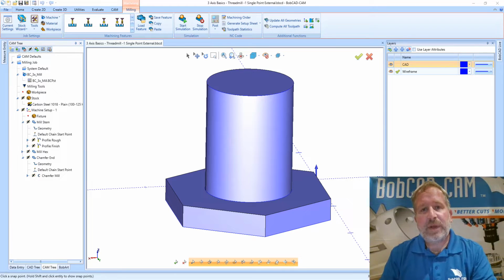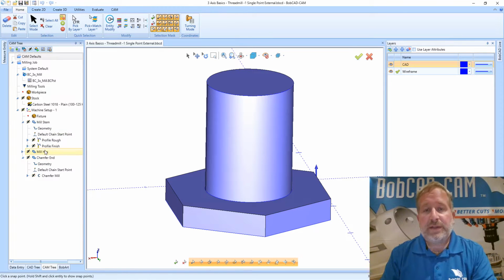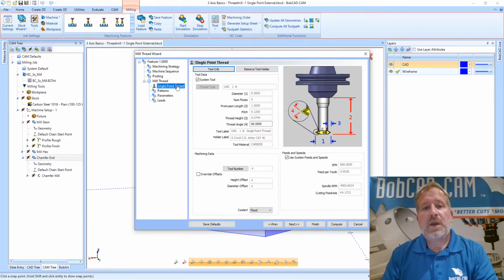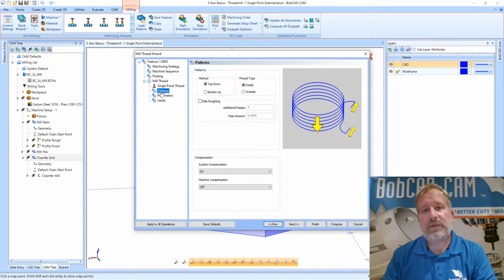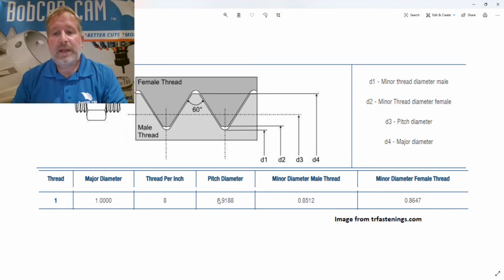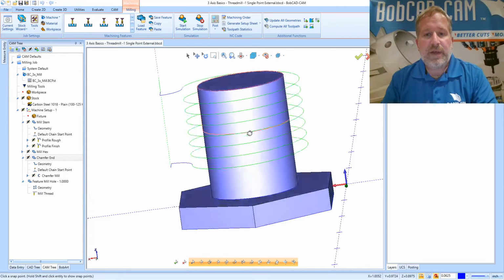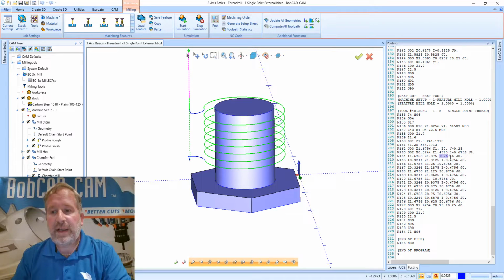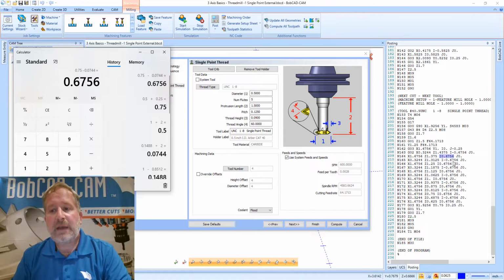3 Axis Basics Threadmill 1 Single Point External